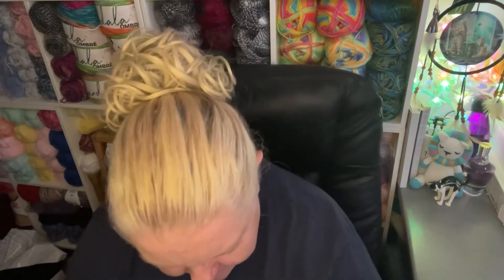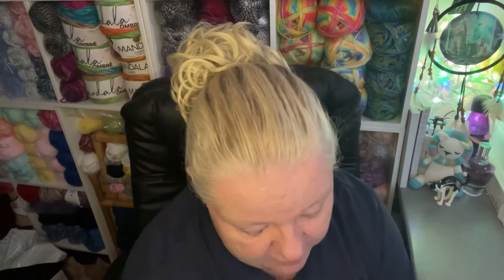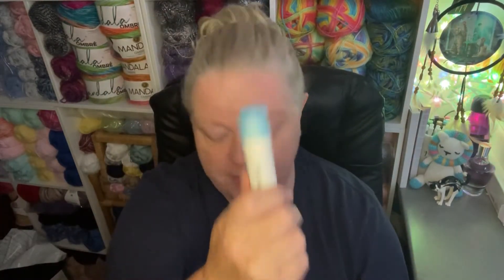Follow My Dermatica Skin Treatment Trial Part 3 Checking Results | Rocks Steady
by Tracy   @Rocks Steady

Part 3 checking the progress of the treatment, this will be ongoing. Highlighting some of the problem areas and how it has performed on them